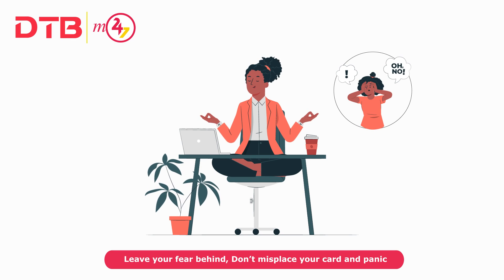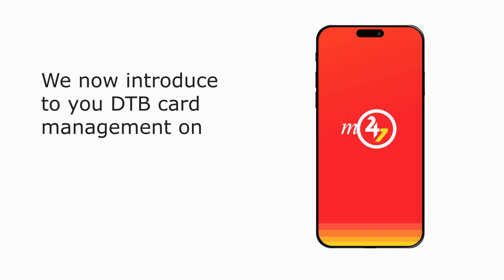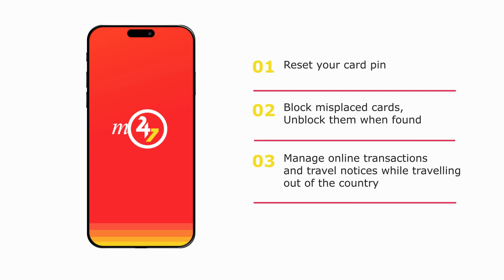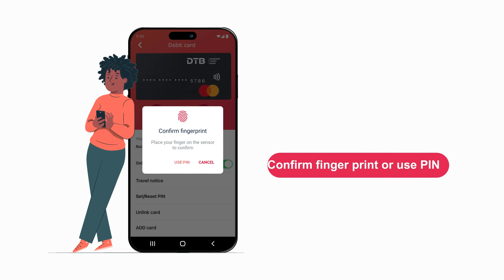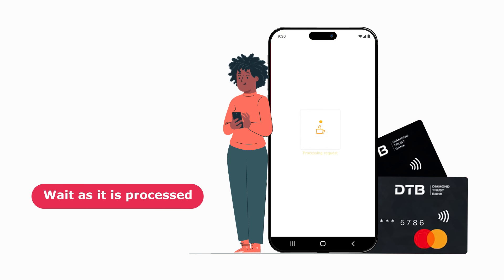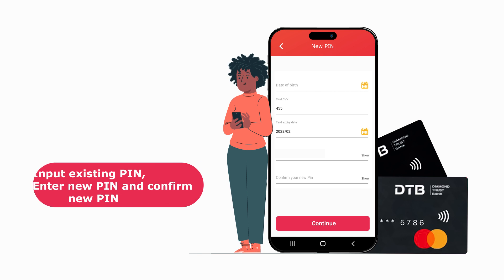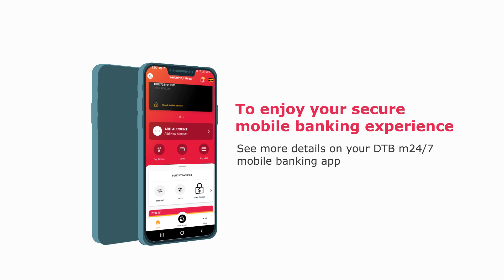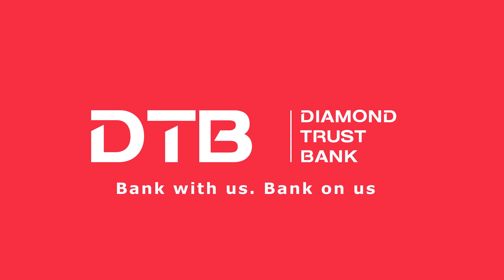Reset your PIN and block misplaced or lost card on DTB m24/7 mobile banking App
Reset pin and block misplaced or lost card on DTB m24/7 mobile banking App today.

Download DTB m24/7 mobile banking App today to enjoy secure and convenient banking.